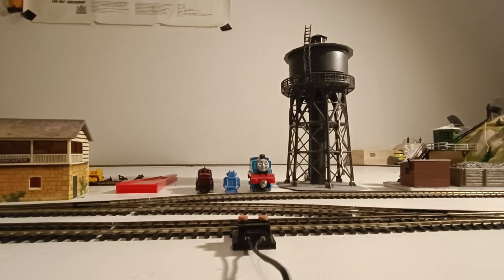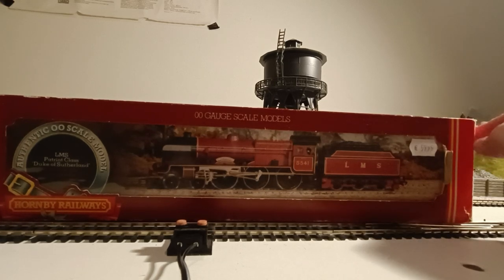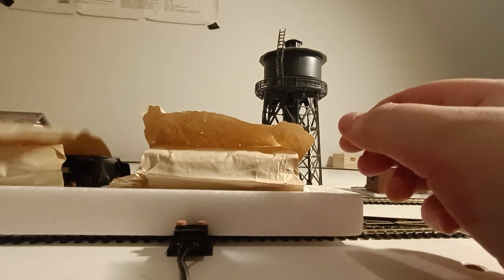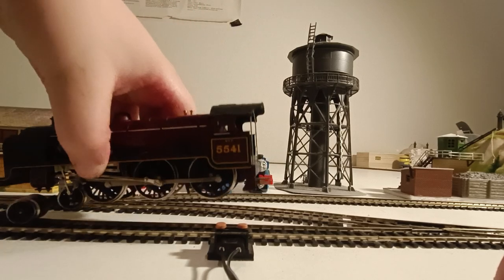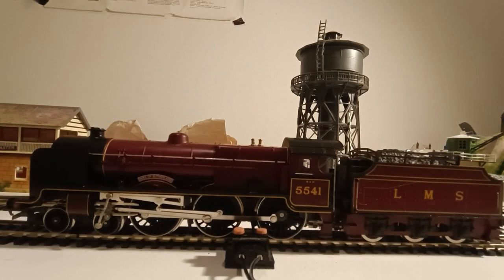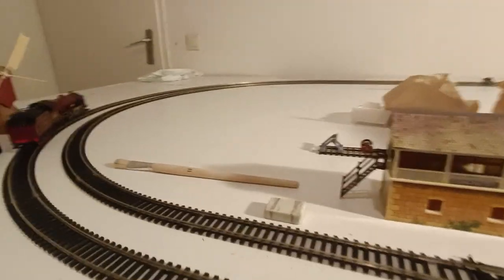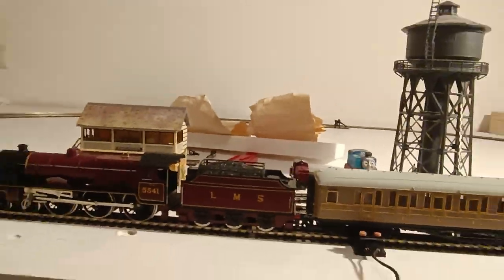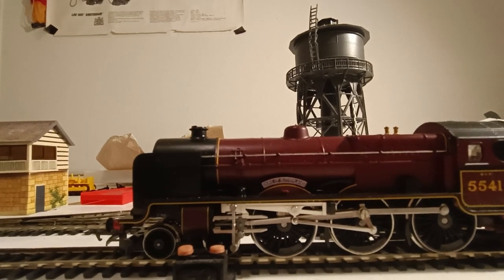Hornby Patriot Class l Duke of Sutherland l unboxing and review l